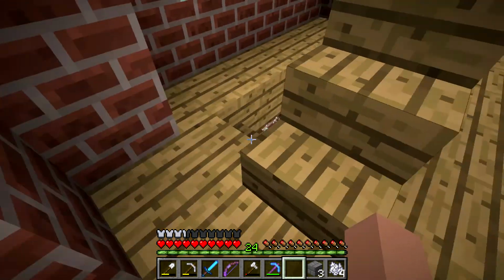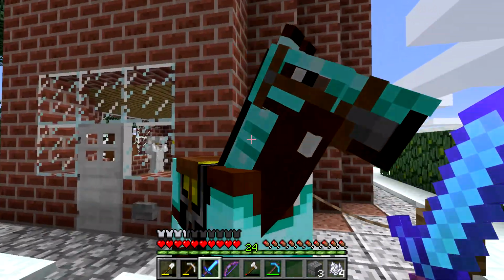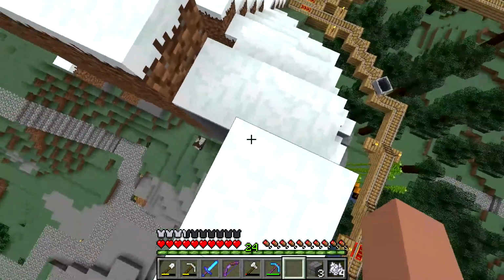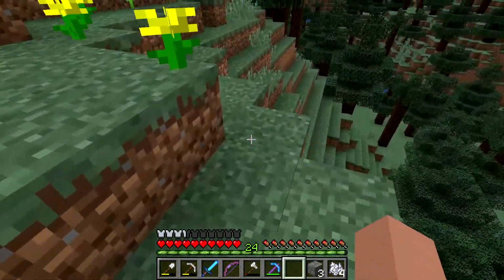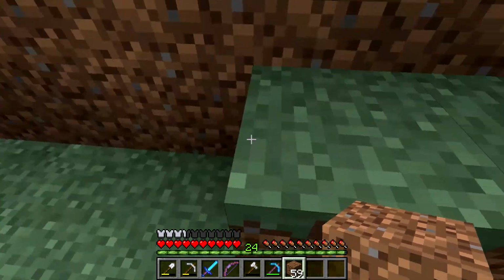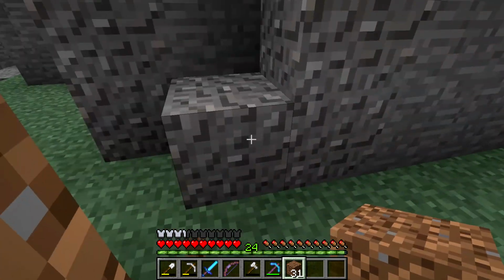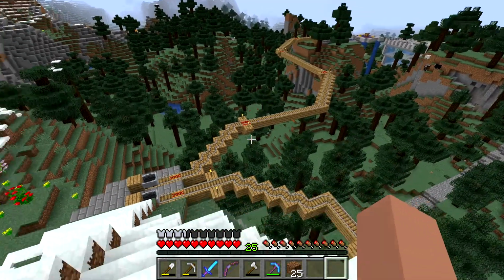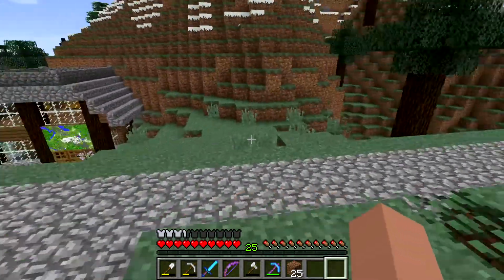Coffee break with Sebbi - #651 - Planning the Central Rail Station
Question(s) / Topic(s):
- Global Warming Winter
- Paper